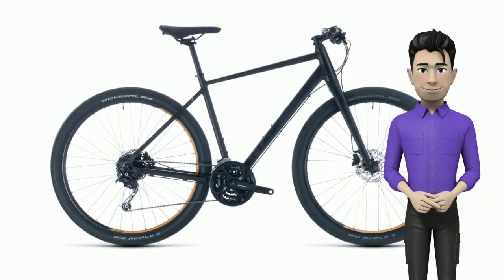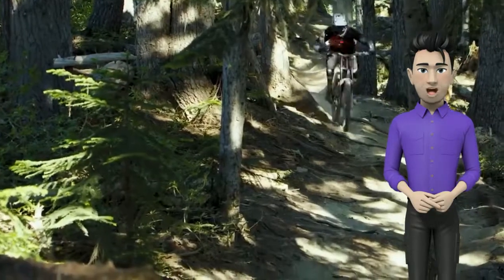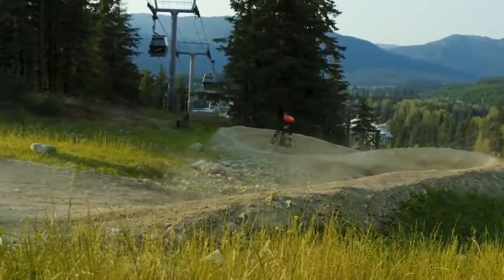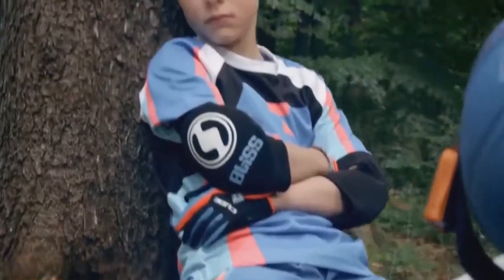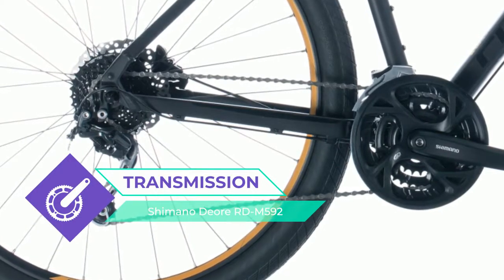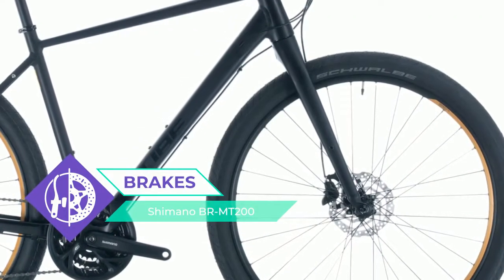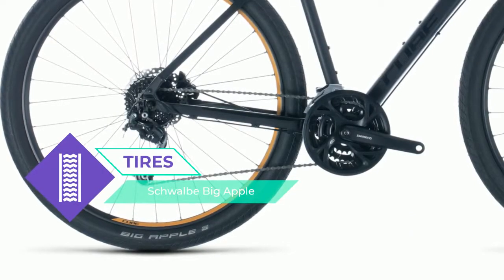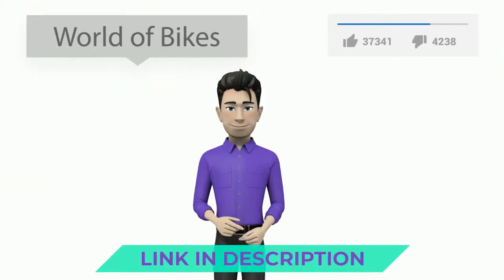Cube hyde black & yellow 2020 trapeze: bike review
Here we are again! Meet the new cube hyde blacknyellow 2020 trapeze year bike. There's no getting away from the reality: getting around town quickly and easily these days means a switch from cars to bikes. The Hyde is part of this move, a bike geared specifically towards the demands of the urban environment. It makes the advantages of two wheels over four obvious. With a light frame and reliable components, this svelte urban machine is the ideal companion for tackling city streets in comfort. Neatly integrated luggage carrier and mudguard mounting points make attaching these accessories simple, so you can easily customise your Hyde to fit seamlessly into your life. The sleek rigid fork matches the frame's understated looks perfectly and offers crisp, precise steering to complement its low weight.